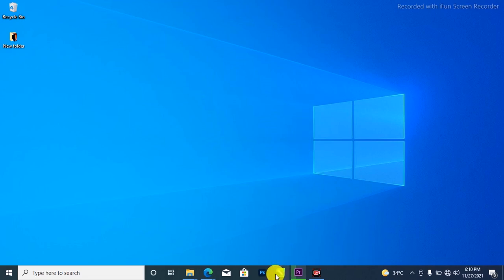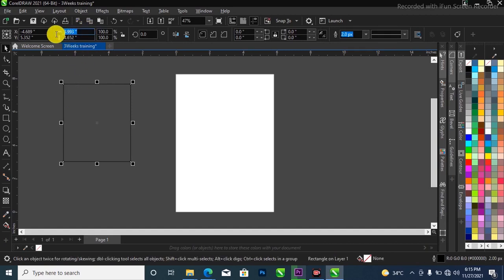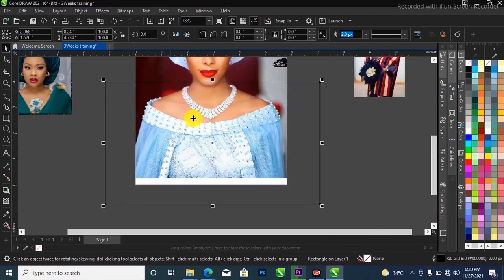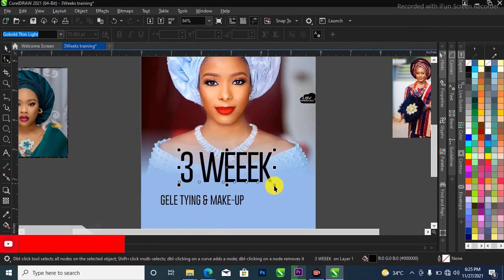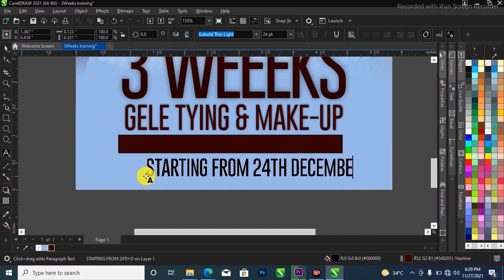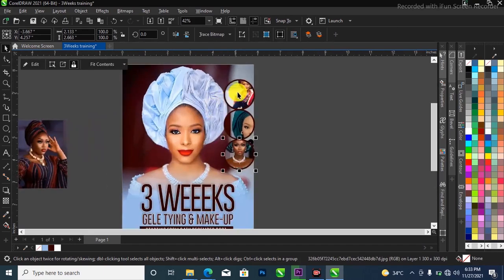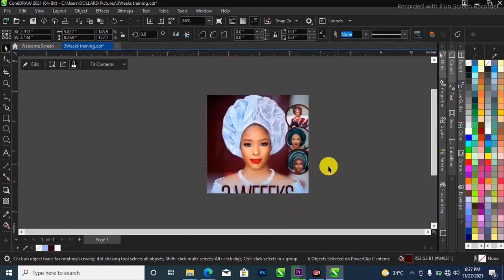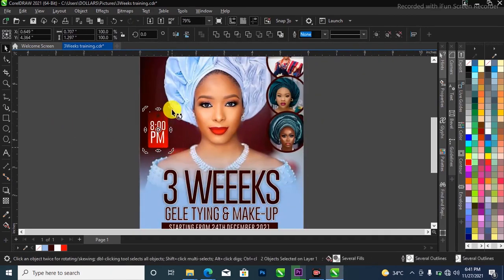COREL DRAW TUTORIAL FOR BEGINEERS ( COREL DRAW COMPLETION )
This is Corel Tutorial mainly for beginners who are willing and ready to graphic design.